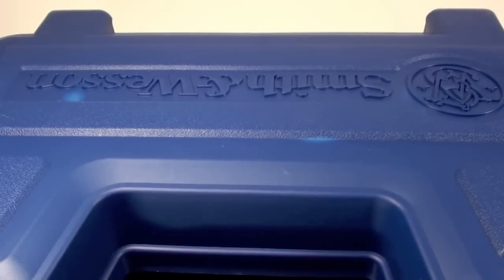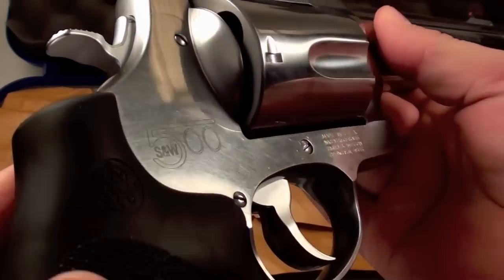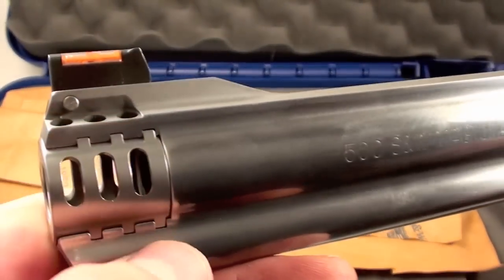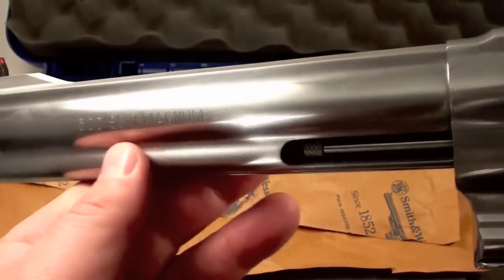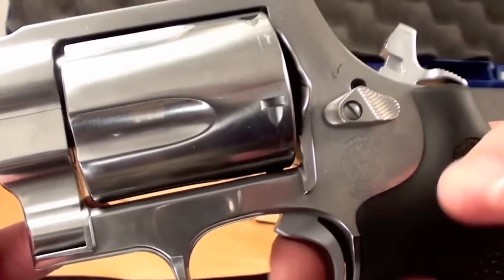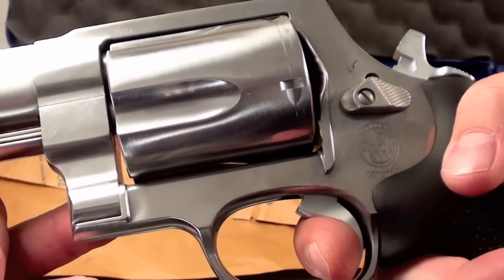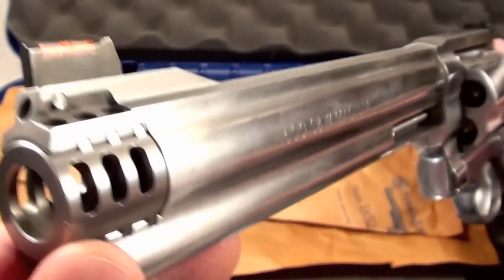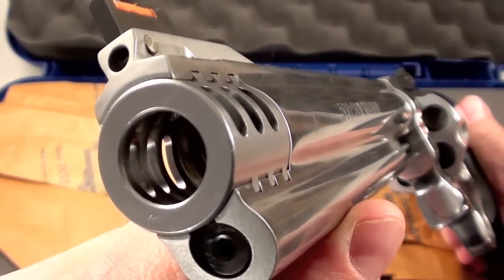500 S&W Magnum - Preview - The Ultimate Big Gun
• Most Powerful Production Revolver in the World Today
• Massive .500 S&W Magnum® Cartridge - 2600 ft/lb. Muzzle Energy
• A Hunting Handgun For Any Game Animal Walking
• Removable High Efficiency Compensator
• HIVIZ® Red Dot Interchangeable Front Sight

Model: S&W 500™
Caliber: .500 S&W Magnum®
Capacity: 5 Rounds
Barrel Length: 8.38" / 21.3 cm
Front Sight: Light Gathering HI-VIZ® Red Dot
Rear Sight: Adjustable
Grip: Synthetic
Action: Single/Double Action
Frame: Extra Large
Frame Size: Extra Large - Exposed Hammer
Finish: Satin Stainless
Overall Length: 15" / 38.1 cm
Material: Stainless Steel Frame
Stainless Steel Cylinder
Weight Empty: 72.5 oz.
Purpose: Handgun Hunting

The .500 S&W Magnum is a fifty-caliber (12.7 mm) semi-rimmed handgun cartridge developed by Cor-Bon in partnership with the Smith & Wesson "X-Gun" engineering team for use in the Smith & Wesson Model 500 X-frame revolver and introduced in February 2003 at the SHOT show. Its primary design purpose was as a hunting handgun cartridge capable of taking all North American game species.

Smith & Wesson had been at the forefront when developing powerful handgun cartridges such as the .357 S&W Magnum and the .44 Remington Magnum. Since then, several other more powerful cartridges had been developed by Action Arms, Linebaugh, Ruger, Wildey and Winchester for repeating handguns.

In 1971 Smith & Wesson had experienced a dramatic surge in orders for their Model 29 revolver in the .44 Magnum cartridge with which S&W production was not able to keep up. Available Model 29 revolvers were being sold for two to three times the suggested retail price, due to the low supply and high demand for the revolver. This surge in demand was due to the Dirty Harry movie, where the Model 29 revolver was billed, incorrectly, as the most powerful revolver. With the entry of the .500 S&W Magnum and the Model 500 revolver, Smith & Wesson recaptured the title of the most powerful handgun, and with it an increase in sales.

The .500 Smith & Wesson Magnum was designed from the outset to be the most powerful production handgun cartridge. S&W product manager Herb Belin proposed the idea of developing the revolver and cartridge to the S&W sales team. With the backing of the sales team, the project was approved by S&W President Bob Scott. Eleven months later on January 9, 2003 the team unveiled the S&W Model 500 revolver and the .500 S&W Magnum cartridge. According to Belin, the cartridge was designed from its inception to be substantially more powerful than any other production handgun cartridge before it. Cor-Bon would later go on to develop the .500 S&W Special cartridge.